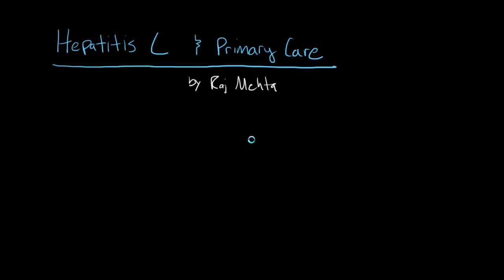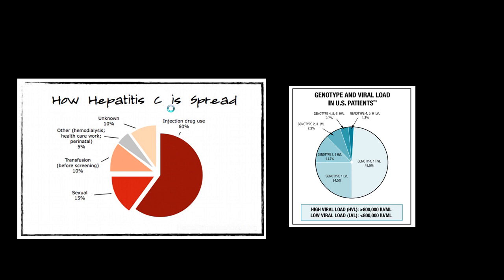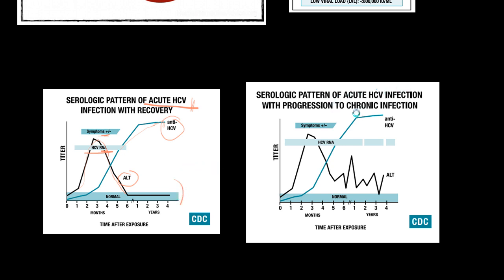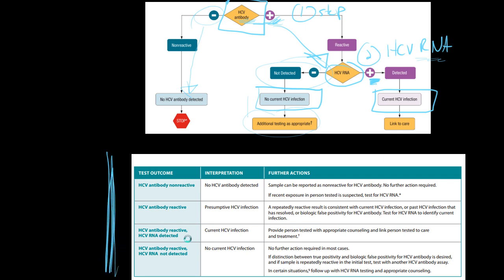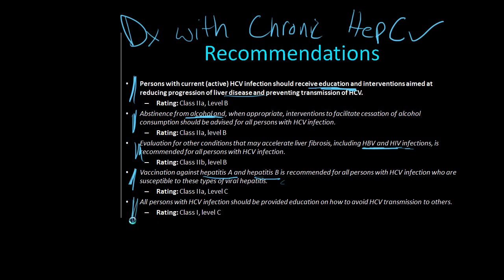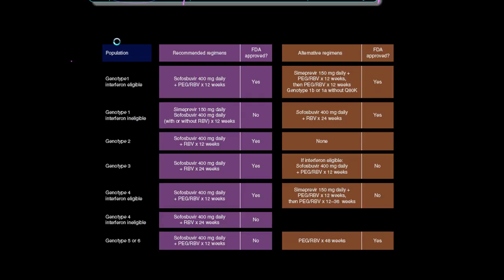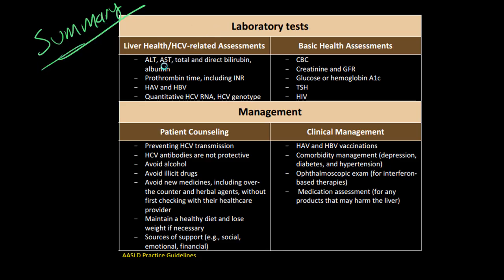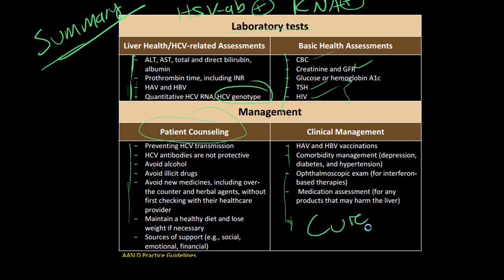Chronic Hepatitis C